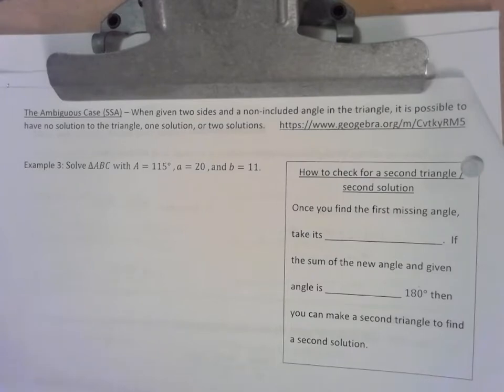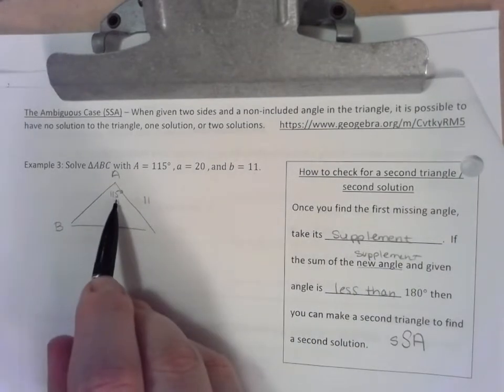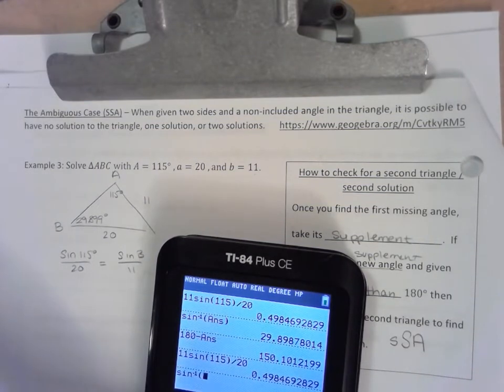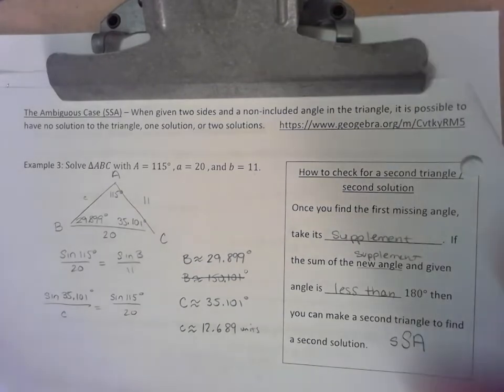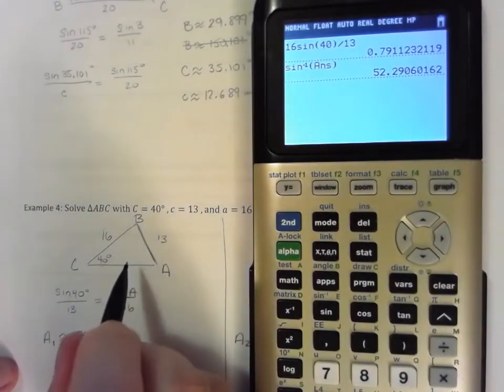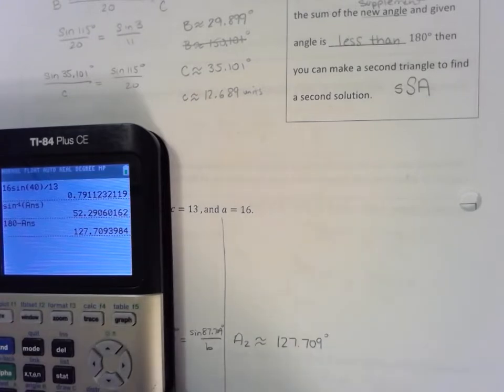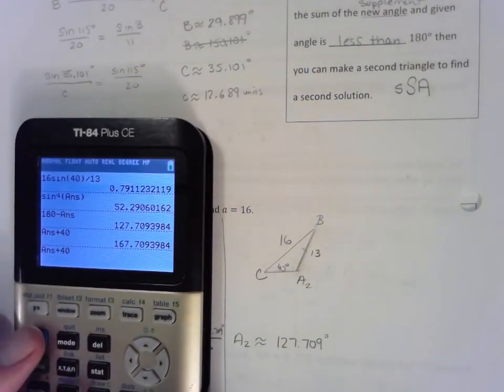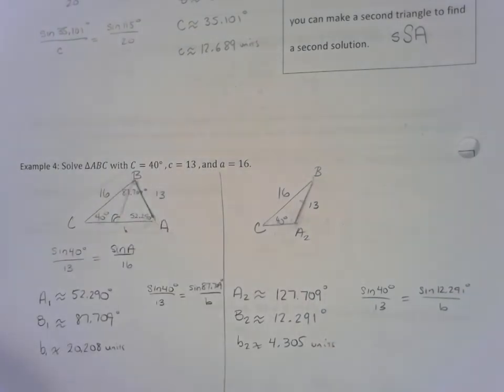9.5B: Law of Sines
We learn about the "ambiguous case" triangle when we could use the Law of Sines to solve the triangle.  Because there may be zero, one, or two potential triangles, we need to learn how to figure out when there is one or more.